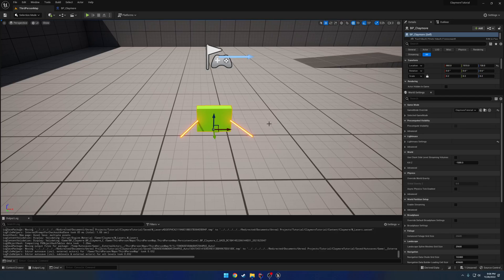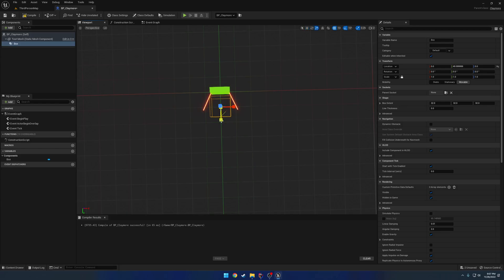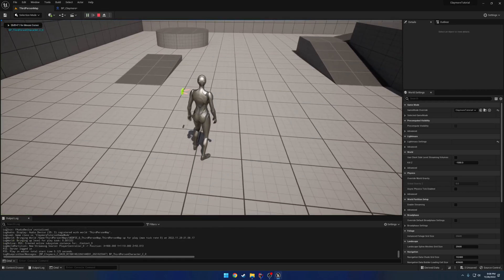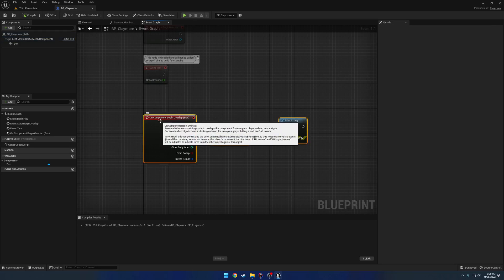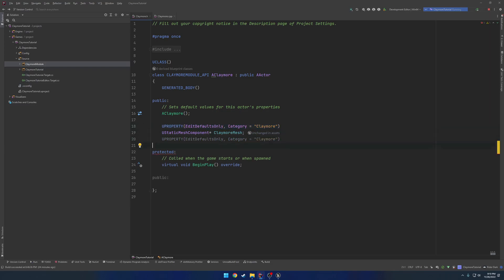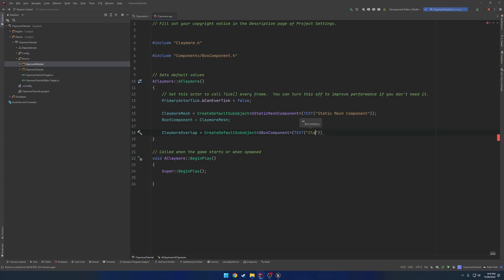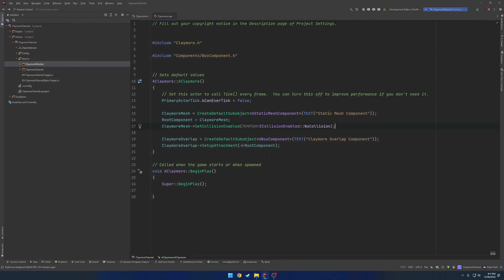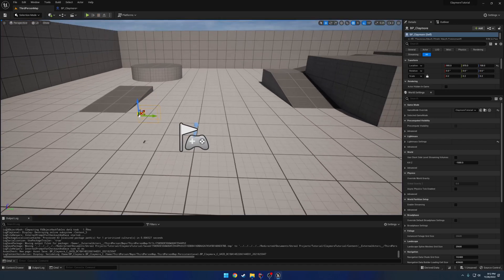Unreal Engine 5: Claymore #2: Setup Claymore Trigger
In this video we setup the overlap event for triggering our claymore